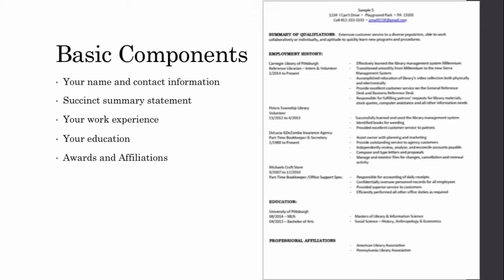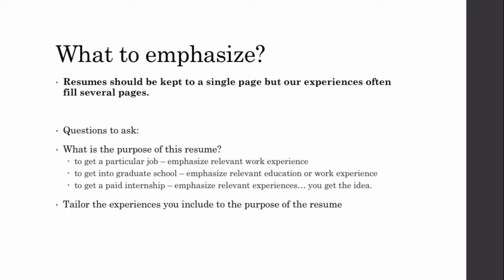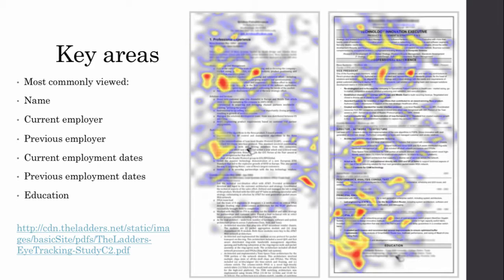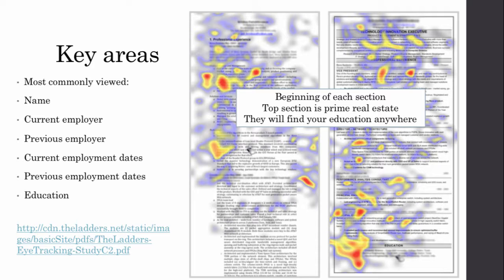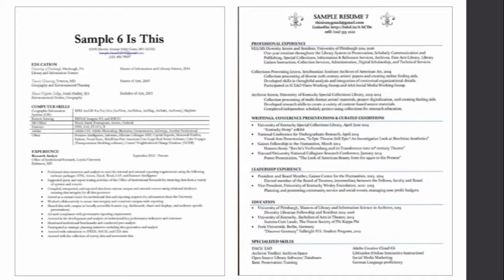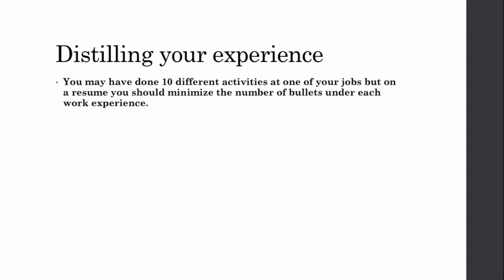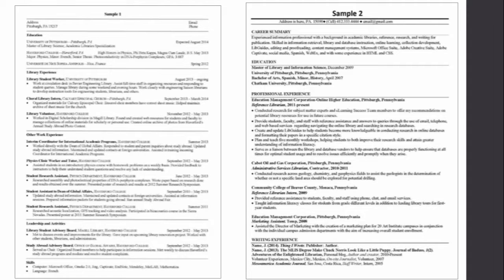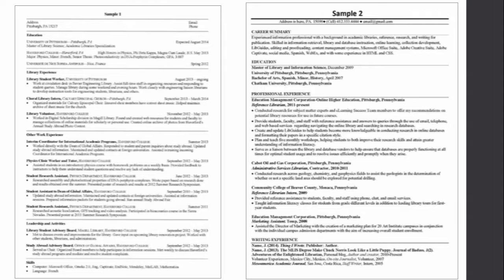Resume Tips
This video describes several tip for creating a good resume.